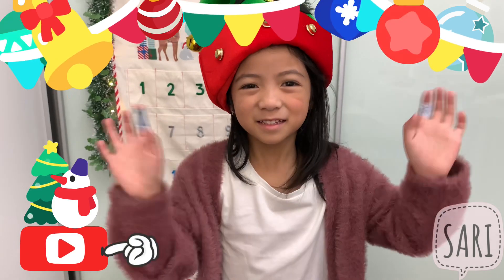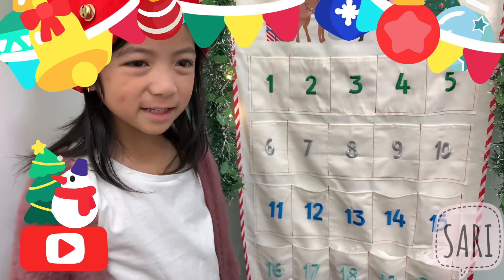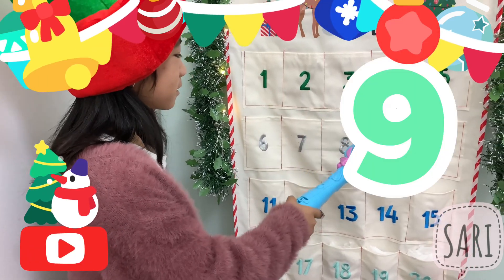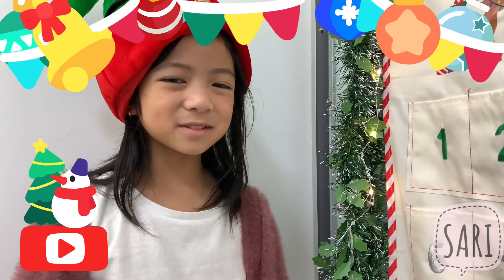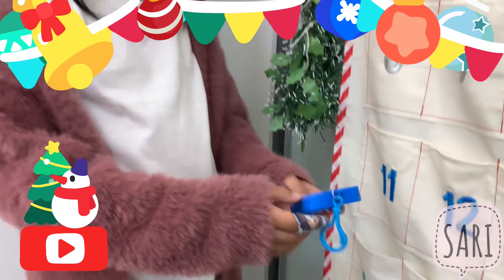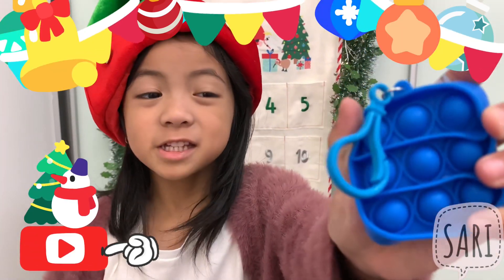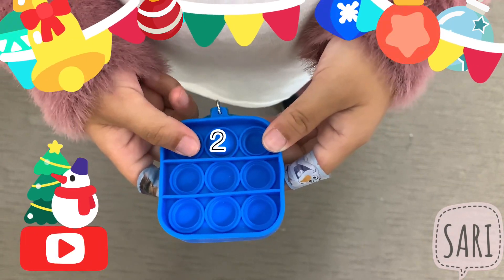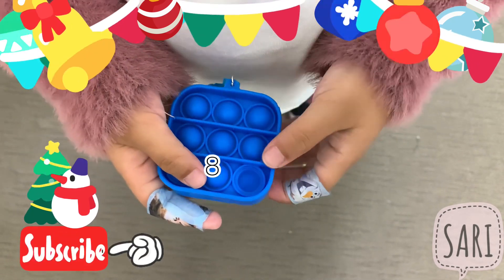Sari Reveals What’s Inside Day 16 of Her Advent Calendar | Kids Videos for Kids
⭐ Share SARI on YouTube Kids! ⭐

Let's see what's inside day 16! :)

YouTube Kids

Learning is super fun.

Kids can be happy and smart!

SARI helps kids learn letters, numbers, animals, colors, and more, Sari's videos for kids teach prosocial life lessons, providing parents with an opportunity to teach and play with their children as they watch together.

SARI